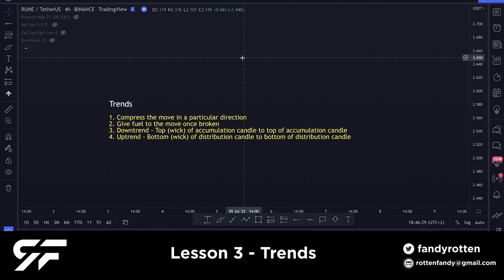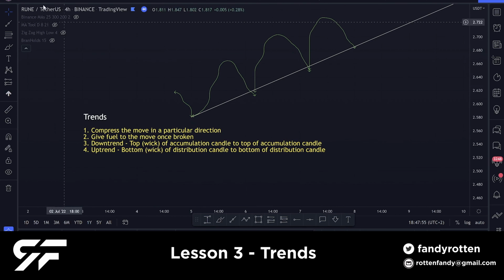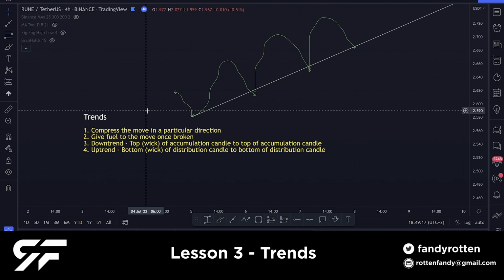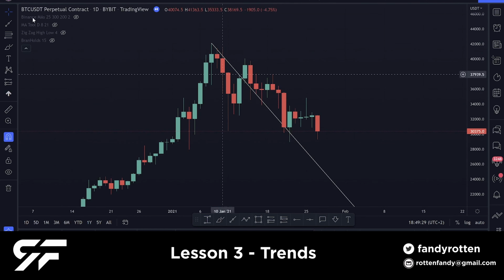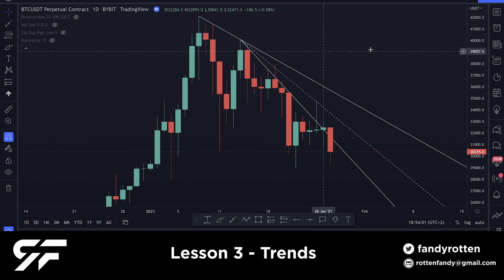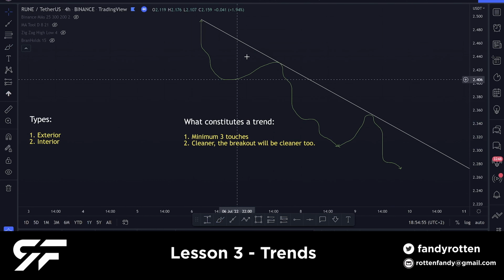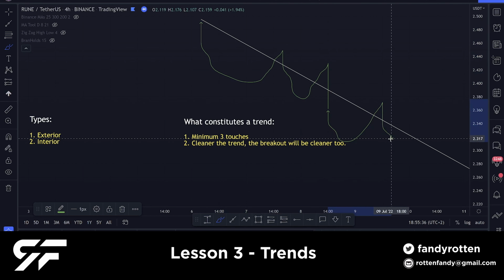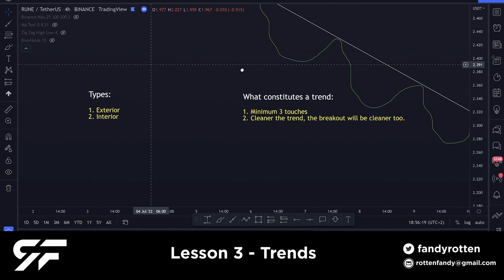Lesson 3 - Trends (Interior vs Exterior)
The third lesson in this day trading beginner’s course is about intro to Trends lines. You will finally get the answer to questions such as: Why some trends don't fuel the move even after broken, why some trends aren't as respected as much while others do. Plus, you will learn the difference between interior and exterior trends.